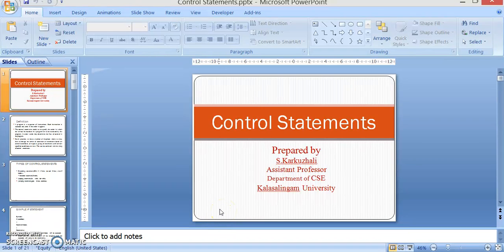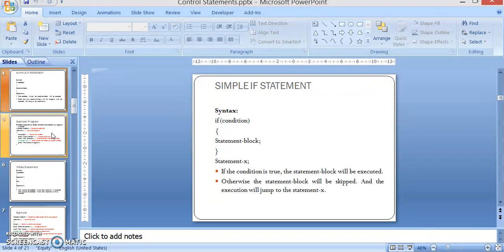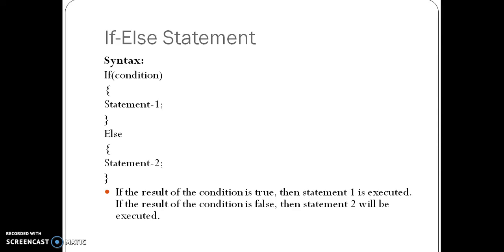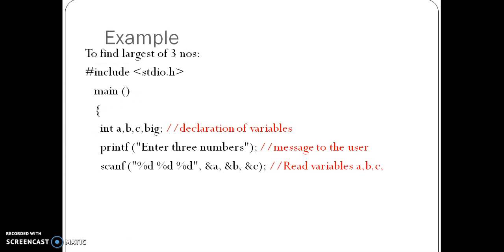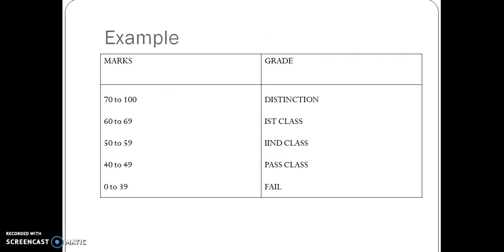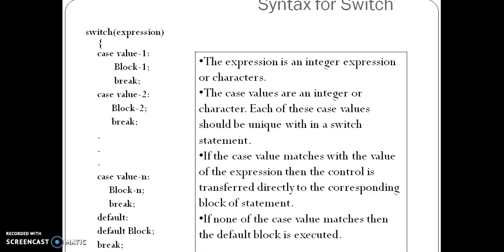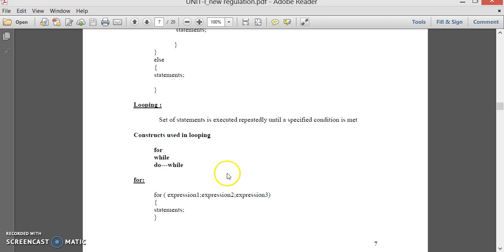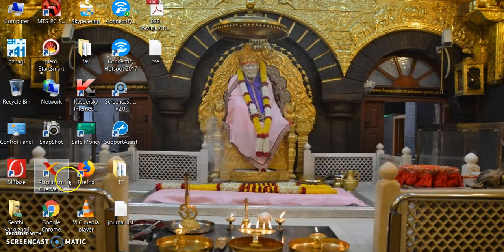Control Statements in C-S.Karkuzhali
Control Statements in C by S.Karkuzhali